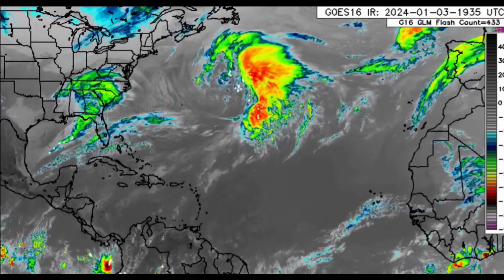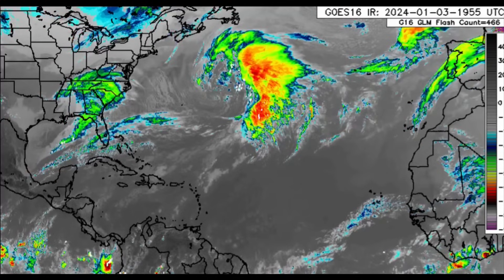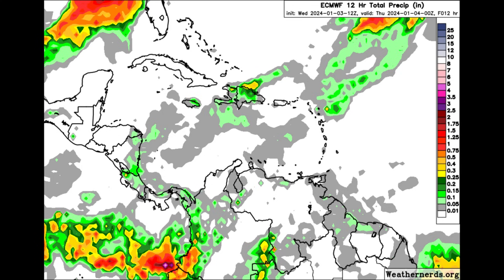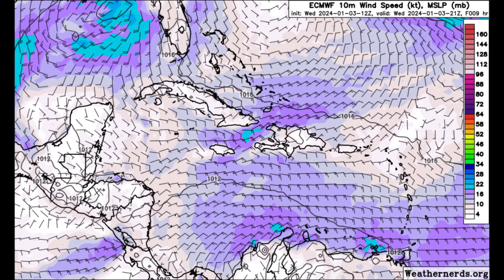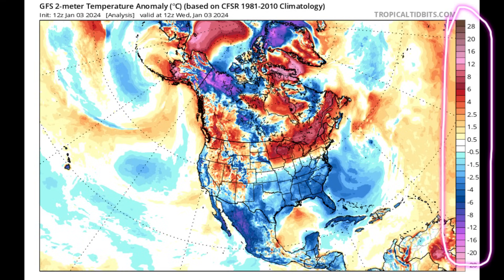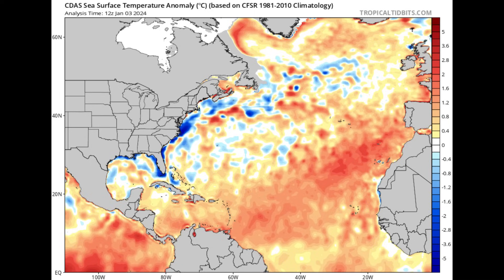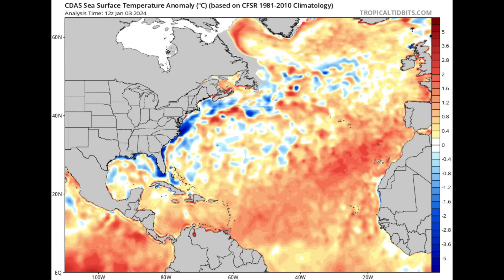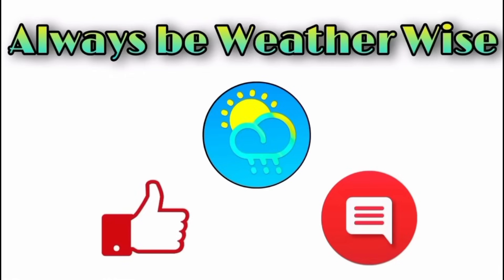Caribbean Cool & Windy• Above average temperatures will spell trouble (03/01/24)